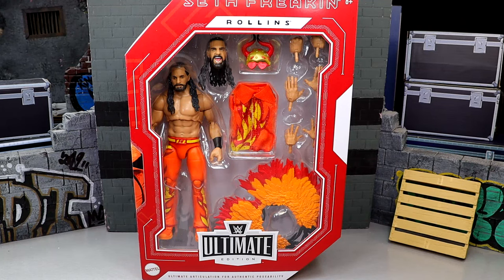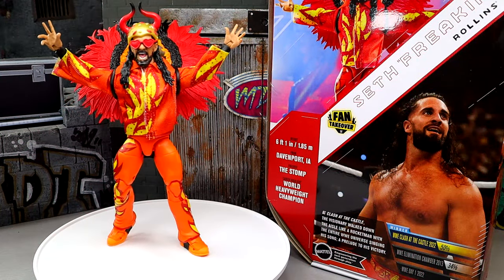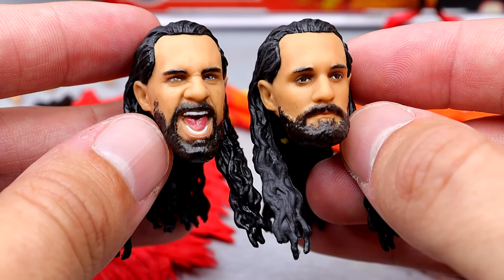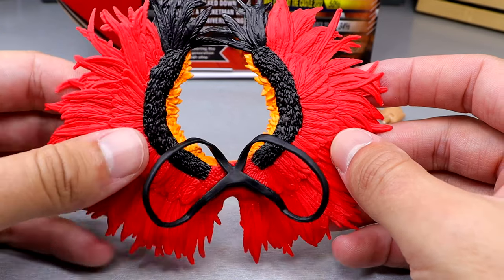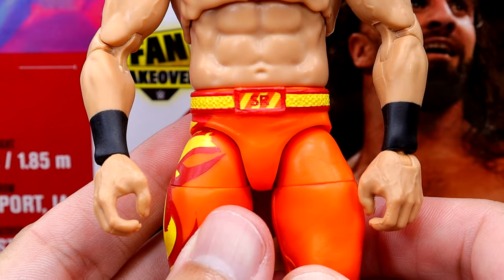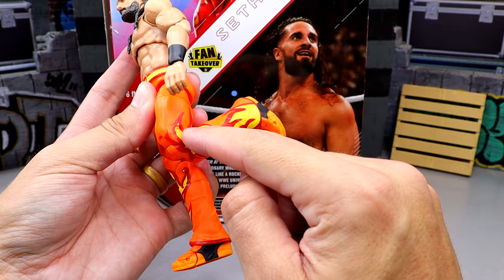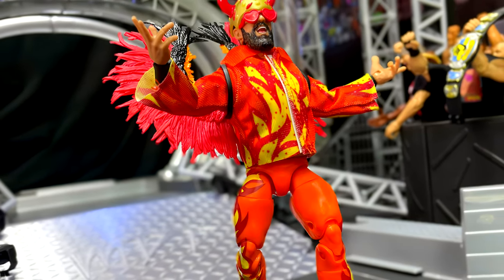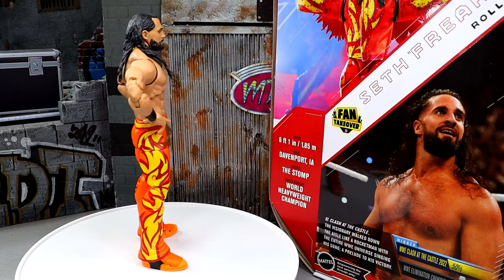FAN TAKEOVER WWE ULTIMATE EDITION SETH ROLLINS FIGURE REVIEW!